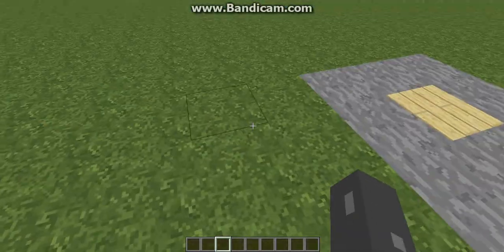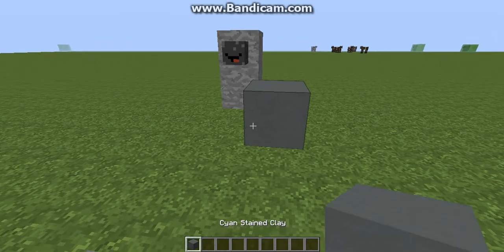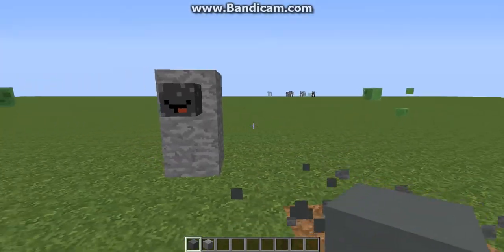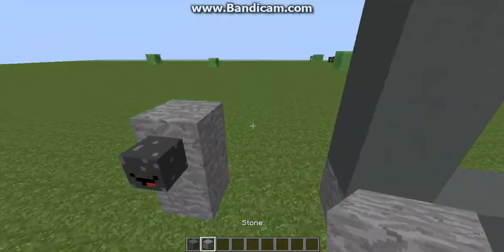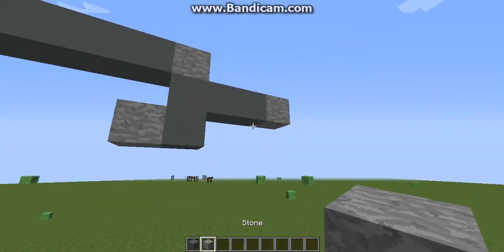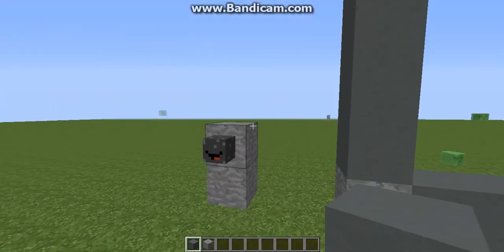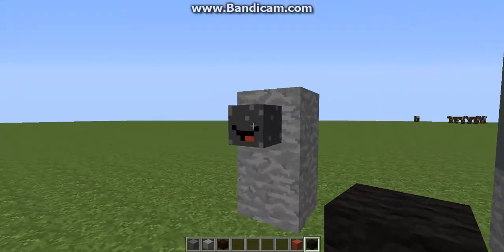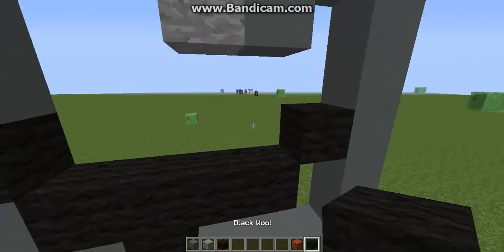Minecraft - Head Hunters - Episode 1! Thanksgiving!